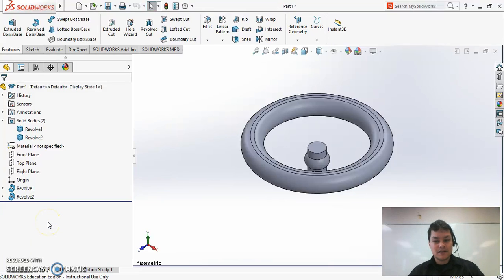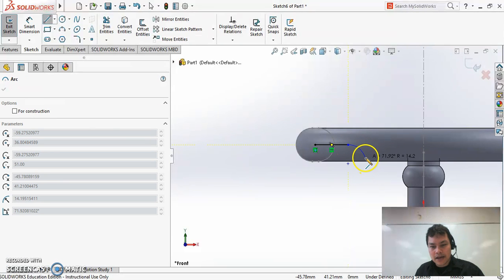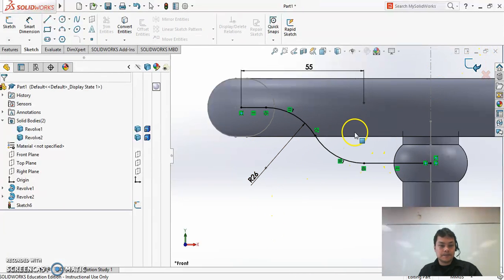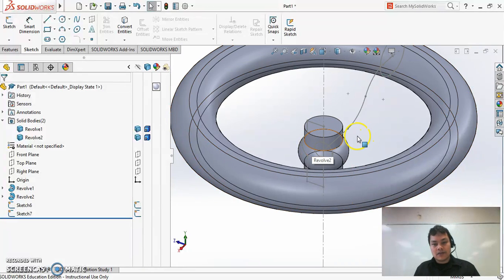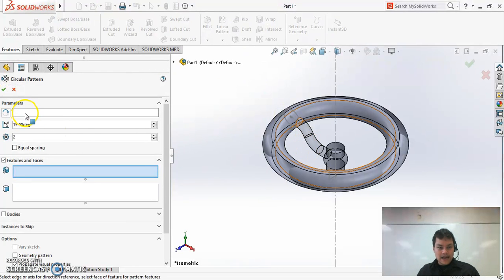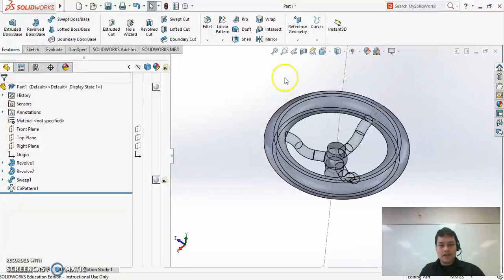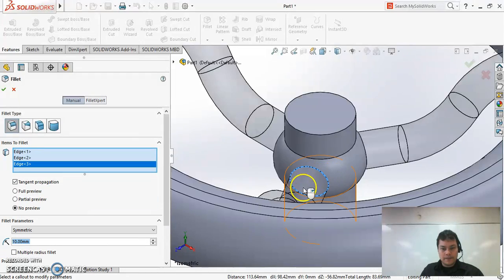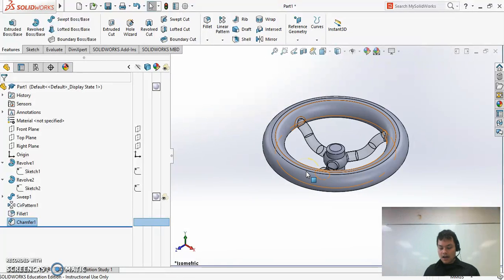SWE 2015 - Lesson 06 Revolved Features Part 2